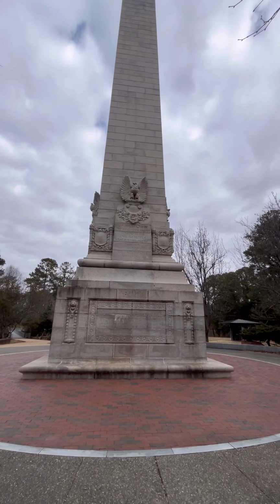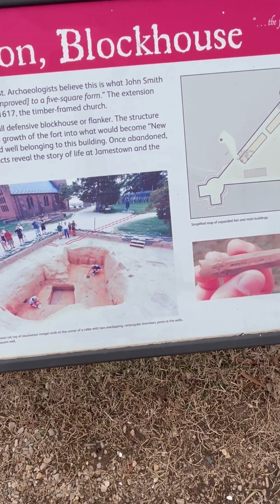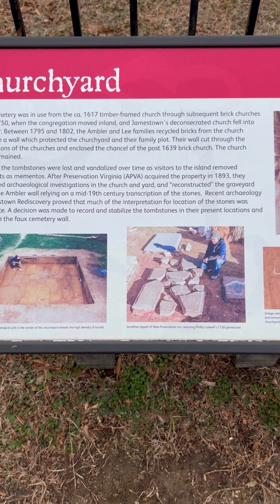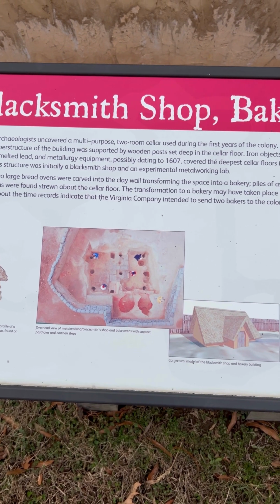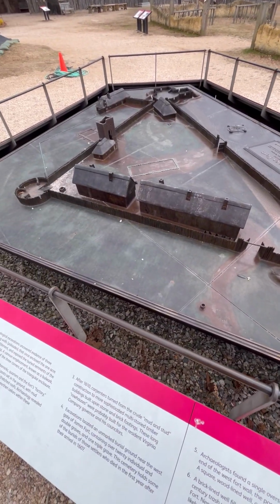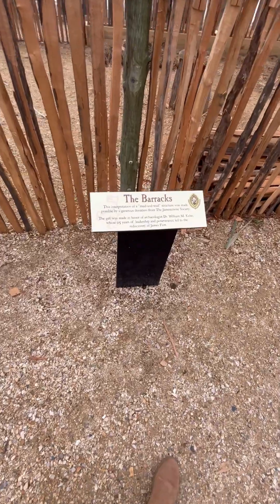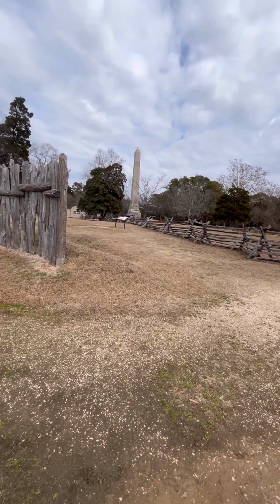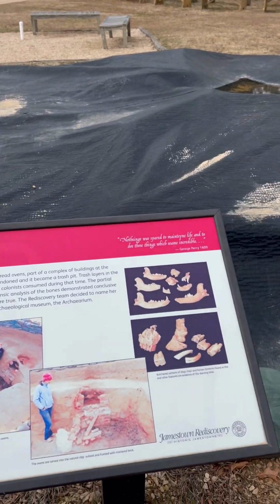Historic Jamestown National Park Tour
Yesterday, I decided to venture out and explore the beautiful, historic Jamestown, VA next door!

Fun Fact: Jamestown is the birthplace of America, and also the oldest town in U.S. history, WOW 🤩

Not gonna lie, I had no idea 🤷🏾‍♀️😂

Also, the BEST part about this exciting trip:

The Pocahontas Statue was built here in Jamestown, VA around 1922 by sculptor, William Ordway Partridge to honor the Native American princess. She acted as a diplomat between the Powhatan tribe and English colonists.

Here’s another fun fact:

Pocahontas married John Rolfe in this very same National Park that I visited!

However, Pocahontas died at the age of 21 when she was returning from England back to Virginia, so they buried her at St. George’s Church in Gravescend, England. 😢